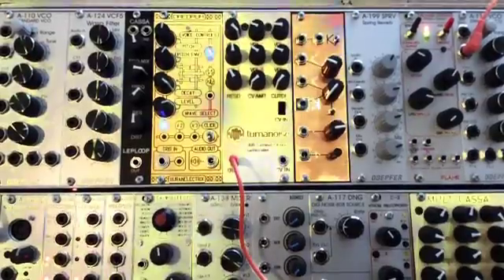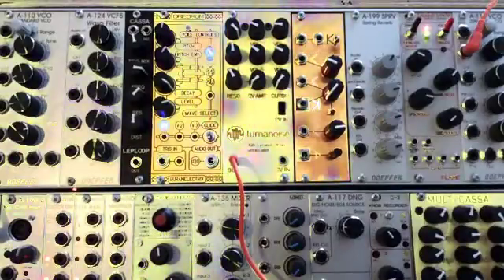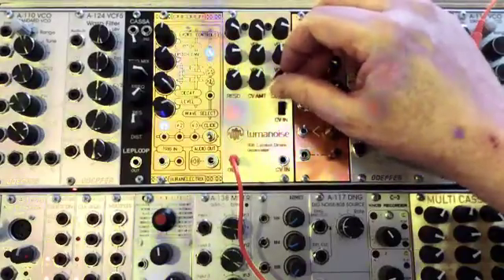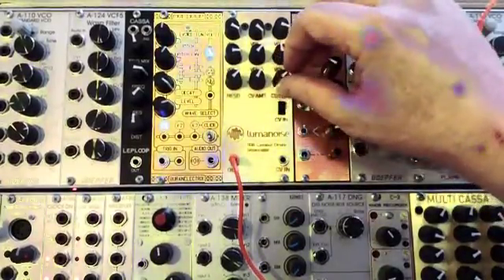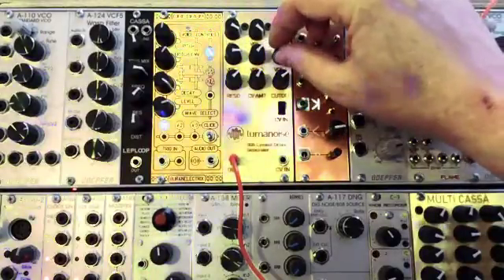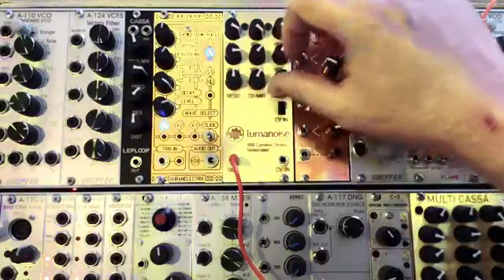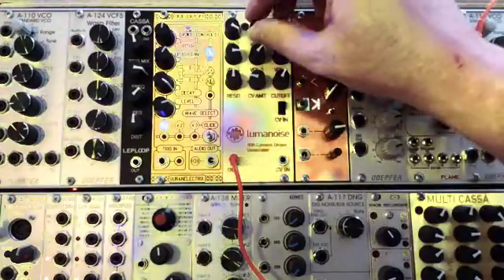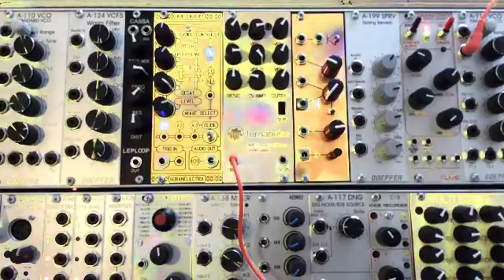L.E.P - Lumanoise 808 Cymbal Drone (Eurorack) demo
Drone generator based on the TR-808's cymbals. It consists of six oscillators, tuned to different fixed frequencies, that go through one common low pass filter.

DETAILS

The six square wave oscillators are tuned to following fixed frequencies: 119Hz, 176Hz, 214Hz, 303Hz, 363Hz and 666Hz. Each oscillator's volume can be set with an individual potentiometer.
The oscillator mix passes a resonant 12dB/octave lowpass filter that's cutoff frequency can be either controlled by a potentiometer or a voltage.

CONNECTORS

Cutoff CV input, audio output

DIMENSIONS

3U Eurorack module, 10HP wide, 26mm deep

WEIGHT

0,2 kg